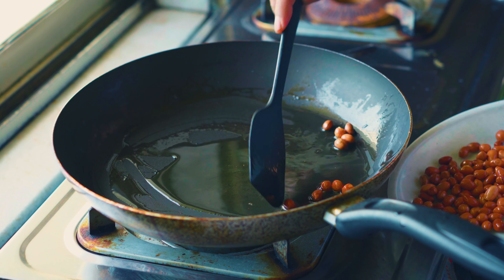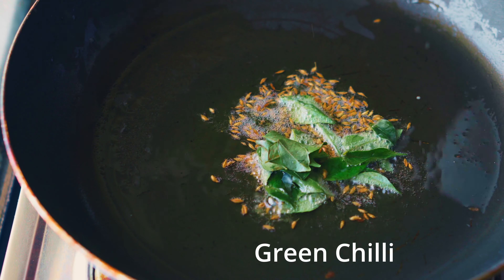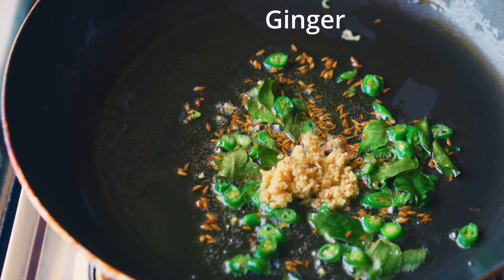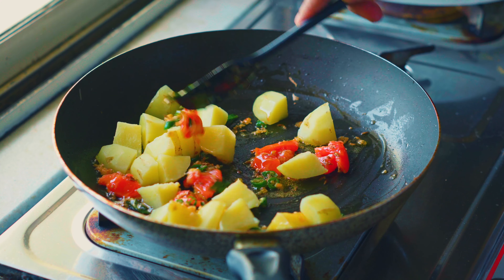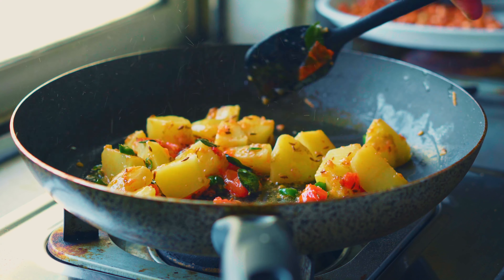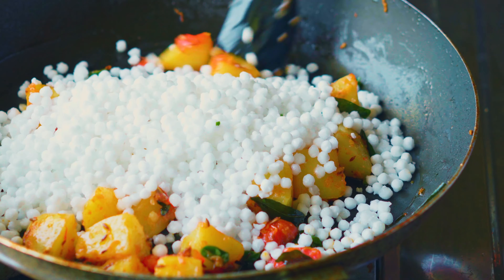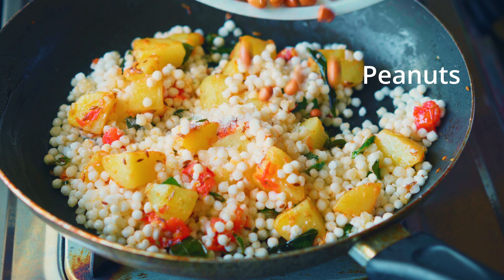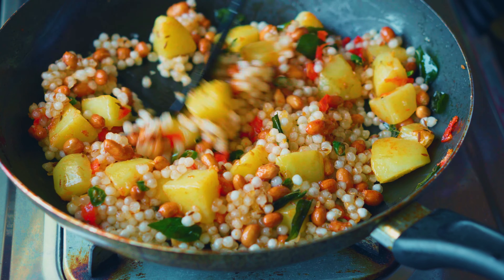Sabudana khichdi | Sago Khichdi Recipe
Sabudana khichdi

Ingreadents-
-Sabudana
-Water
-Oil
-Peanuts
-Cumin
-Curry leaves
-Green Chilli
-Ginger
-Tomato (optional)
-Boiled potato
-Salt
-Sugar
-Coriander
-Green Chilli
-Lemon